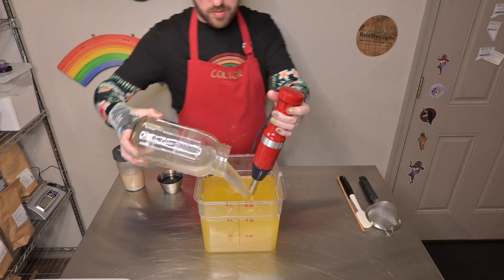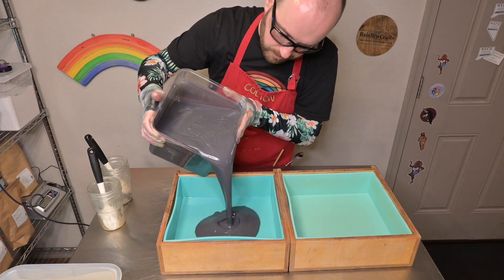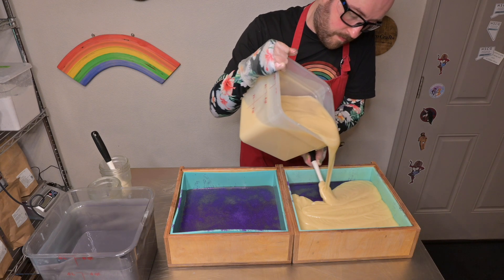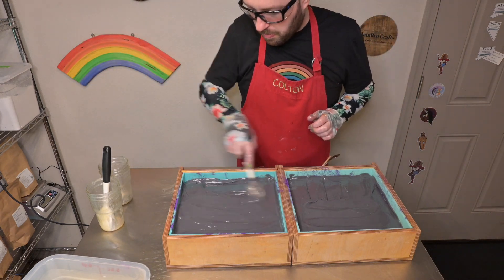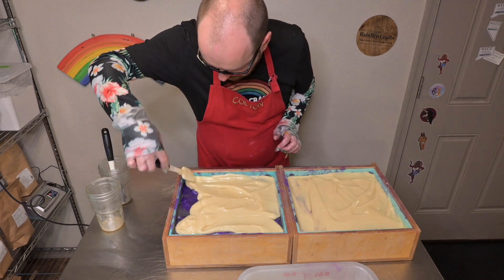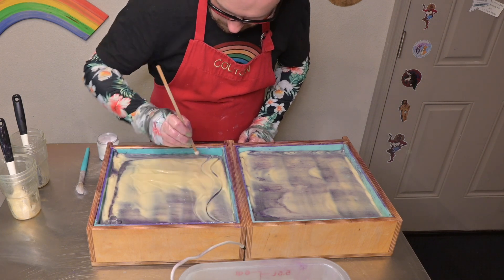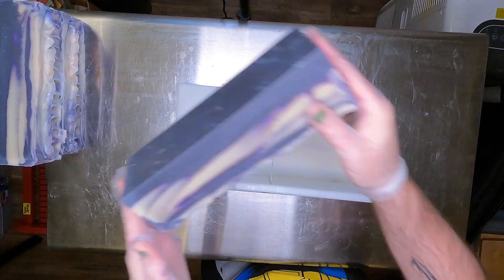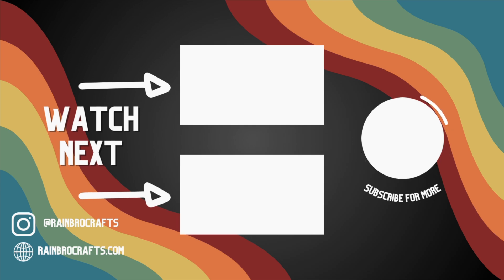Summon Your Inner Witch: A Spooky Soap Crafting Tutorial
Unleash your inner witch with this spine-chilling vegan cold process soap inspired by Elvira, Mistress of the Dark! 🌙💀 Join us as we craft a bewitching blend of black licorice and other dark, mysterious ingredients. This soap isn't just for cleansing; it's a ritual to summon your own spooky side. Are you ready to step into the shadows and embrace the macabre?"

If you want to rock your own Farmers Defense arm guards check them out

Did you know we have a candle and soap of the month club!? If you want to get soaps or candles each month from us check out and get a monthly RainBro surprise sent directly to you!

This bar soap is vegan and palm oil free and is made with a custom blend of plant based oils, ethically sourced micas/colorants, fragrance oils, and/or essential oils.